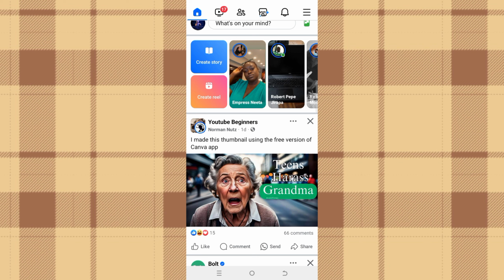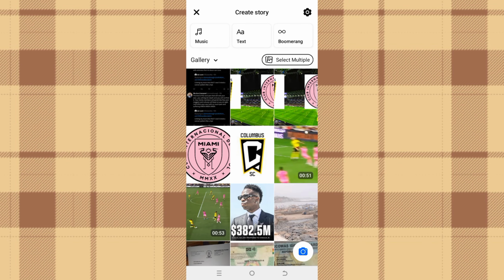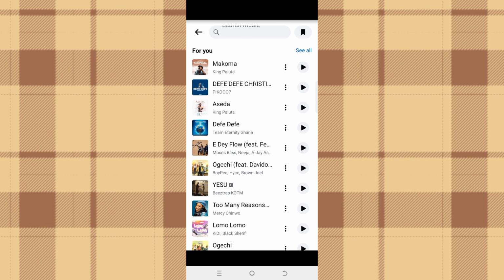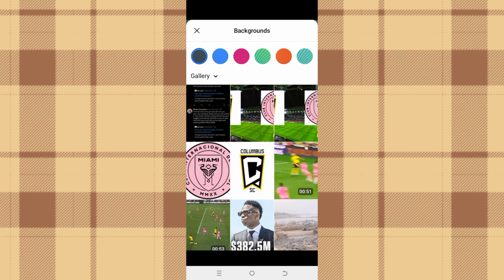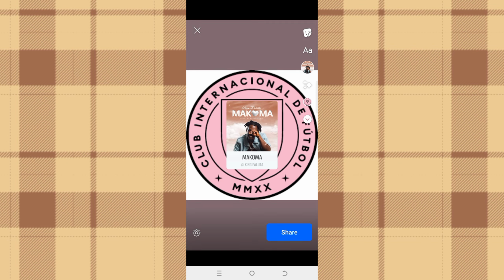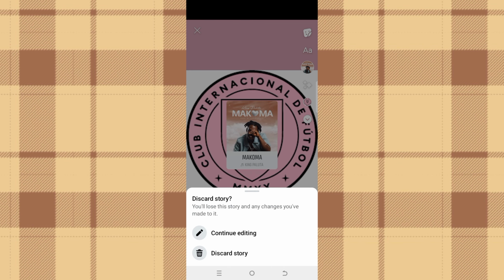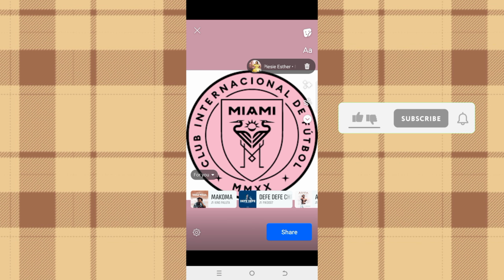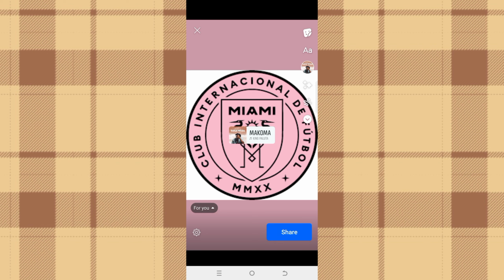How to Add Music to Facebook Story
How to Add Music to Facebook Story is a step by step guide to helping you spice your Facebook experience. Add some rhythm to your Facebook story update from now on.